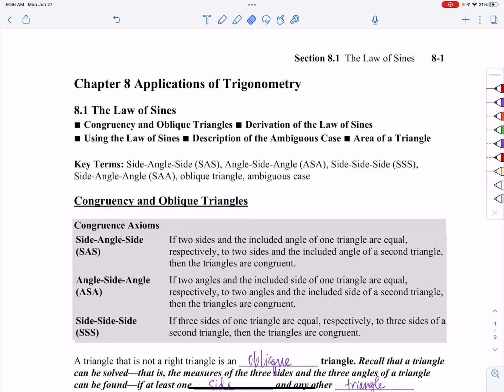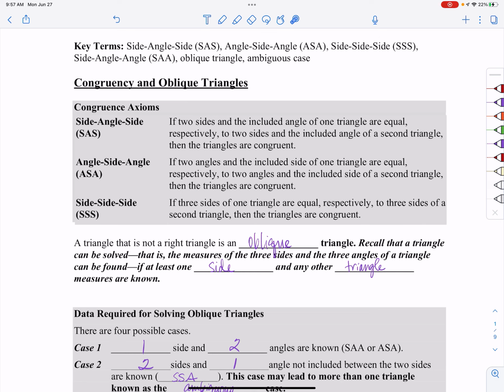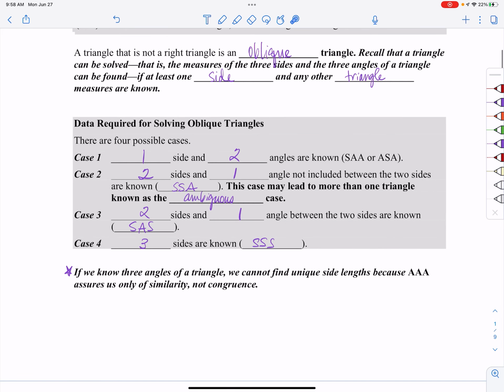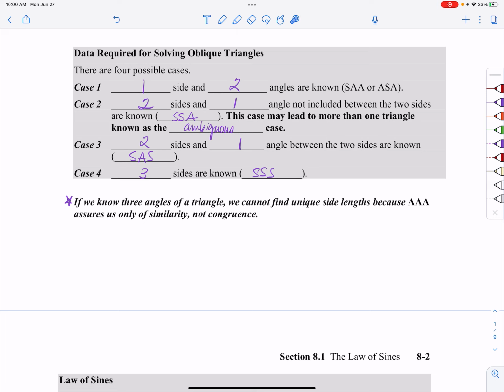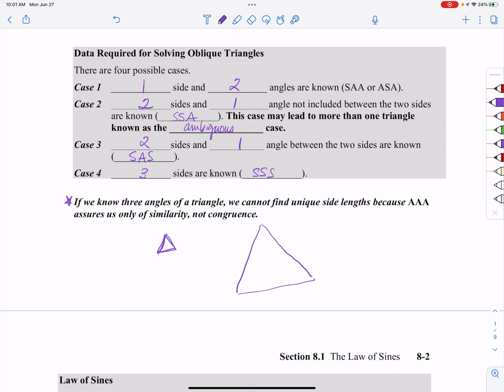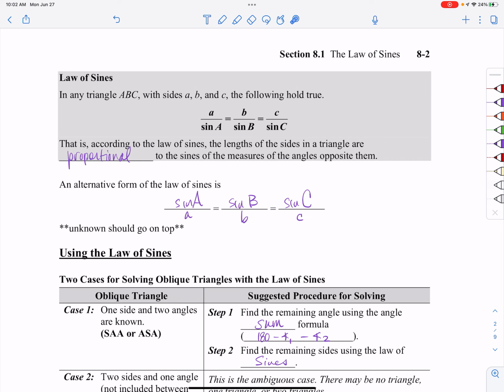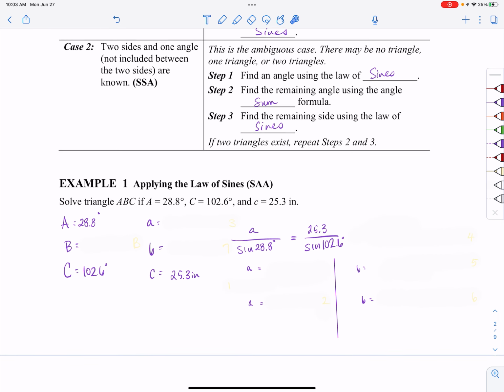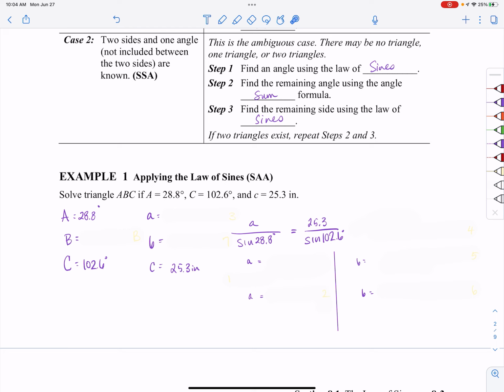Law of Sines Intro (111.8.1a)